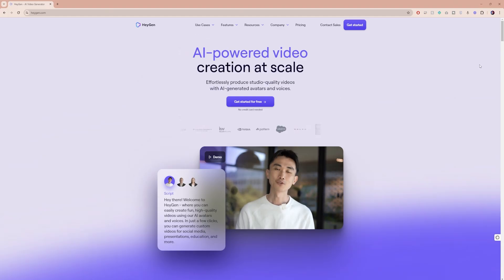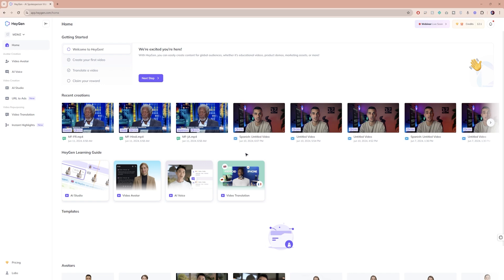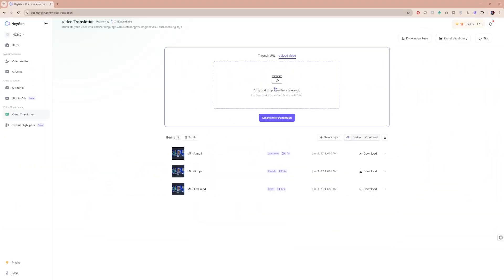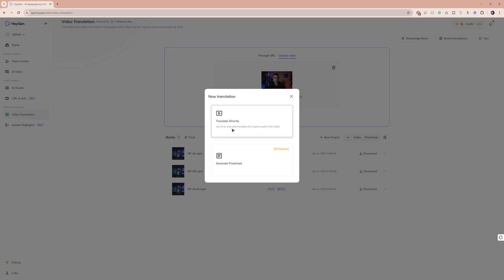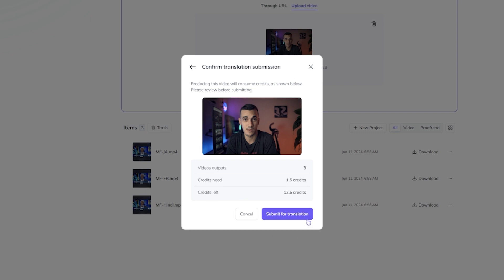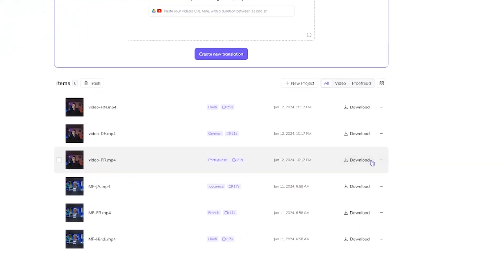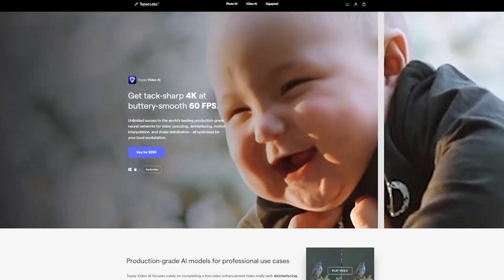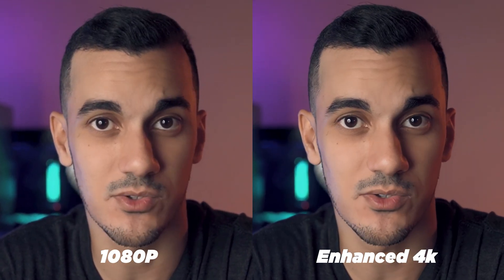How To Translate & Lip Sync Videos with AI | Dubbing Tutorial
How to translate videos into multiple languages with while keeping the original voice and syncing lip movements. use this to create multilingual content for a global audience.

⏲ Chapters:
0:00 In this video
0:27 Tools used
0:59 How to translate
2:48 Enhance video quality

🎤 My Microphone: